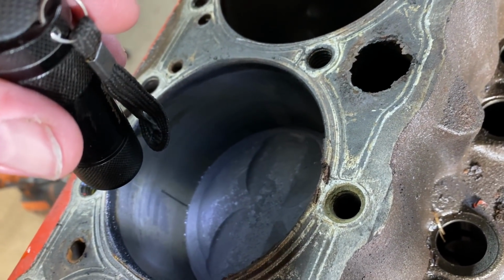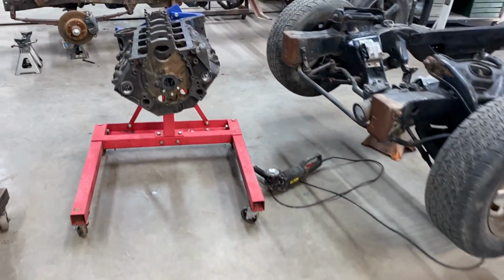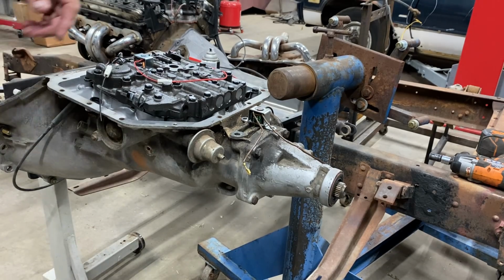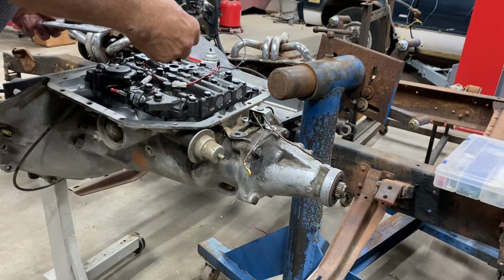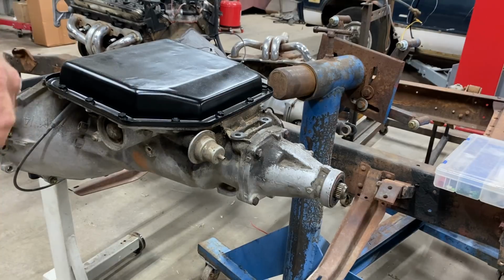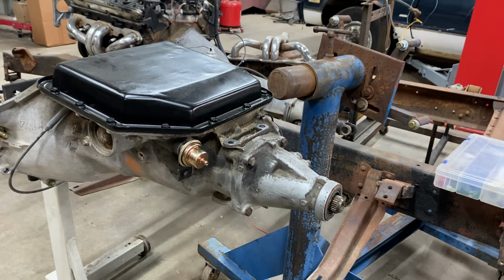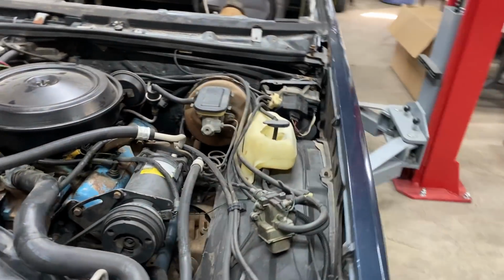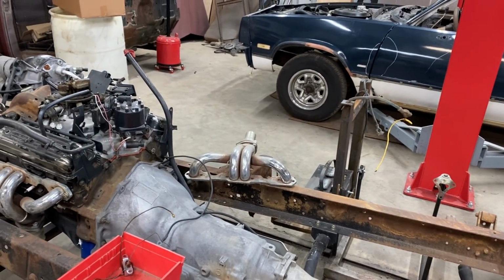Ever have a week when nothing goes right?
T Shirts Xsmall-XL$25  2X up $28 Shipping $5 per item
3" sticker $5
Hats $25
Shipping $5 per item

It's time to hire Santa!!!

Santa's Workshop
Stratford, Ok 74872